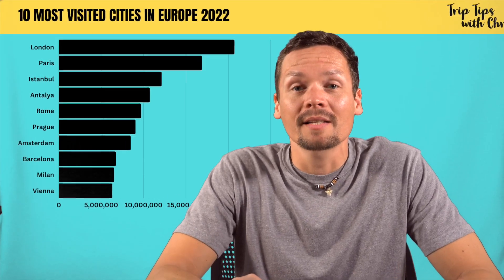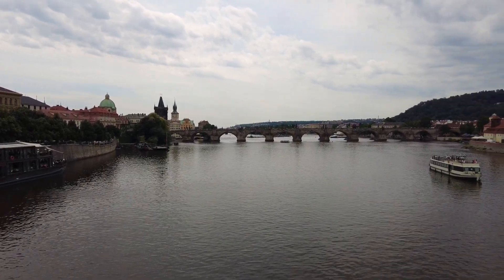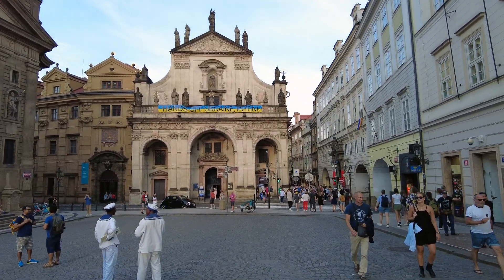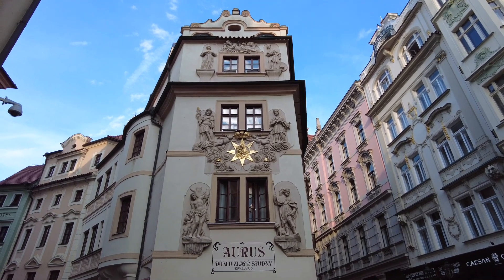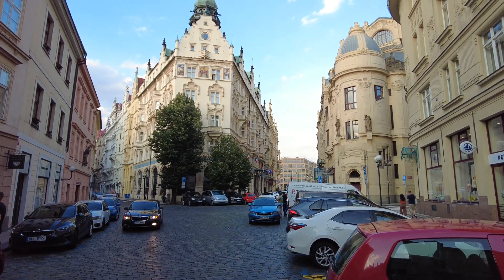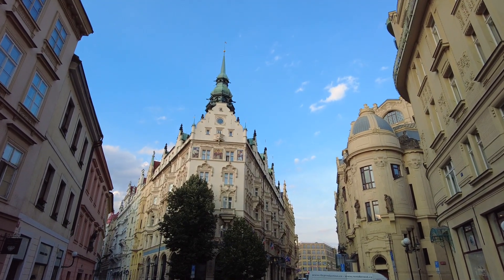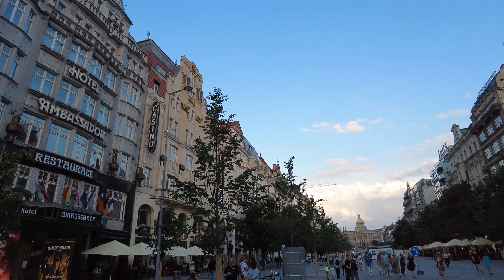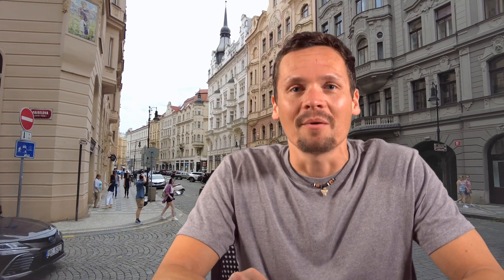Top things to see in Prague | Old & New Town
On this walking tour of Prague, Czech Republic we are exploring the Old & New Town east of the Vltava River. We kick things off at the medieval Charles Bridge, walk through some narrow streets of Old Town to the heart of Prague - the Old Town Hall with the oldest operating Astronomical Clock in the world and the Old Town Square.
We continue past the impressive Hotel Paris building to the Powder Tower, one of the city’s gates and then walk along the shopping street Na Příkopě to Wenceslas Square, the heart of the New Town.

0:00 - Intro
1:00 - Location & Tour Overview
1:57 - Charles Bridge
3:32 - Karlova Street
4:31 - Jilska Street & Absintherie
4:54 - Old Town Hall with the Astronomical Clock
6:27 - Old Town Square
7:54 - Green Devil’s Absinthe Bar & Shop
8:12 - Hotel Paris & Powder Tower
8:56 - Na Příkopě & Wenceslas Square
10:14 - History of Beer Spas
11:13 - Wrap up

Links:
OTHER PRAGUE VIDEOS

Green Devil, Hotel PAris, Powder Tower & Na Prikope